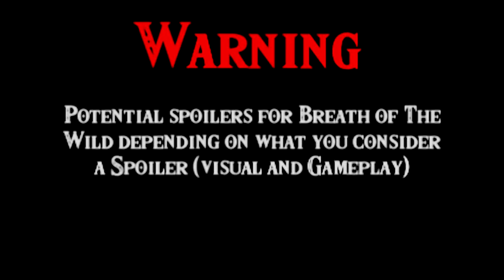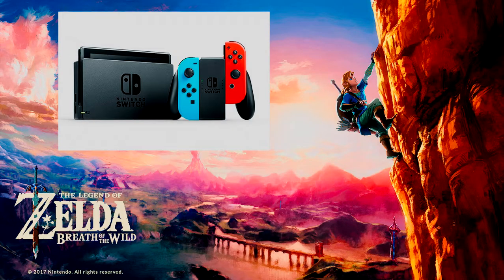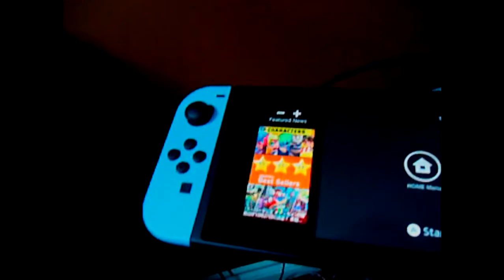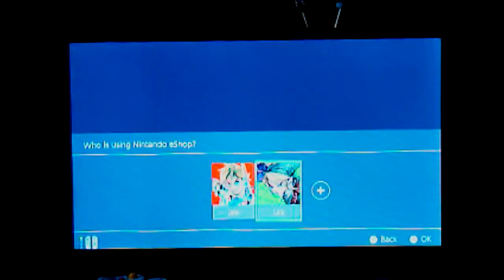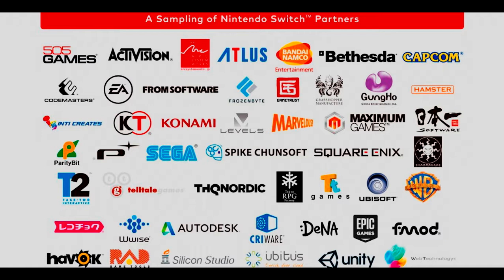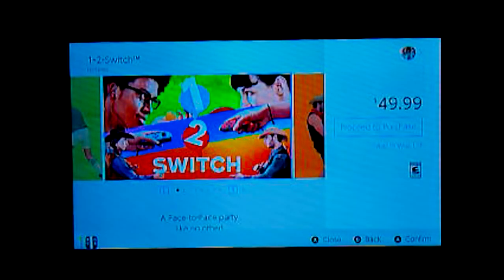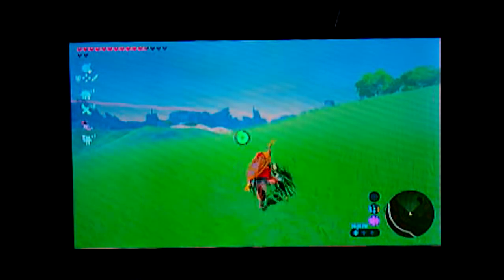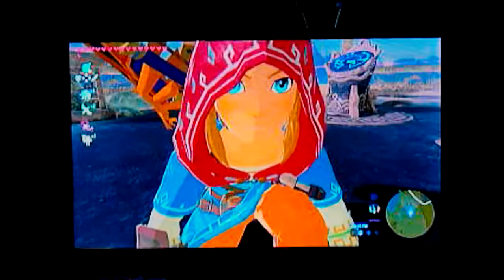Nintendo Switch and Breath of the Wild Review